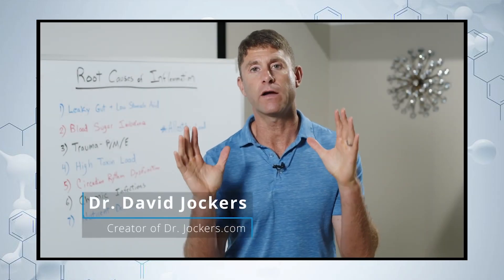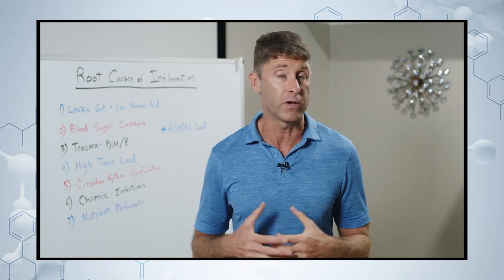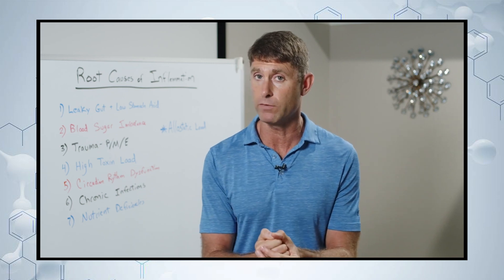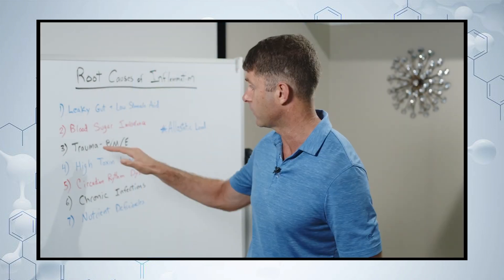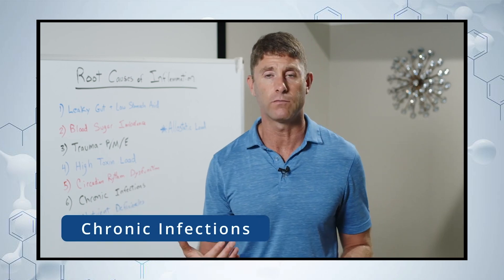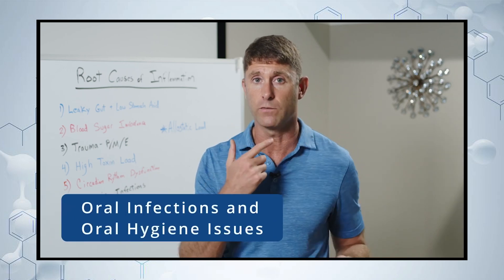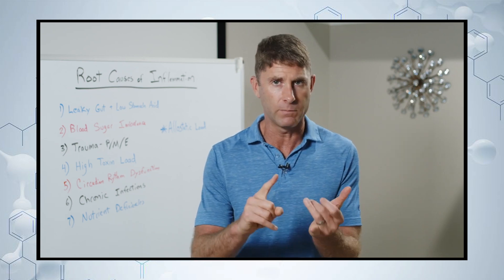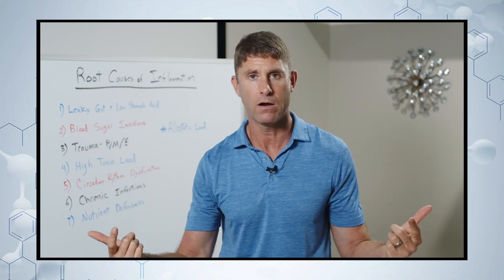7 Root Causes Of Inflammation & Autoimmunity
In this video, I explore the seven root causes of inflammation and autoimmunity. He explains how factors like leaky gut, low stomach acid, blood sugar imbalances, trauma, high toxic load, circadian rhythm dysfunction, chronic infections, and nutrient deficiencies contribute to chronic inflammation.

These triggers often accumulate, creating what is known as a high allostatic load, which overwhelms the body's ability to heal and adapt. Dr. Jockers emphasizes the importance of reducing toxin exposure, balancing blood sugar, optimizing gut health, maintaining a healthy circadian rhythm, and addressing nutrient deficiencies to bring down inflammation and support overall health.

If you’re struggling with chronic inflammation or autoimmunity, this video offers a comprehensive look at the underlying causes and practical steps to address them.